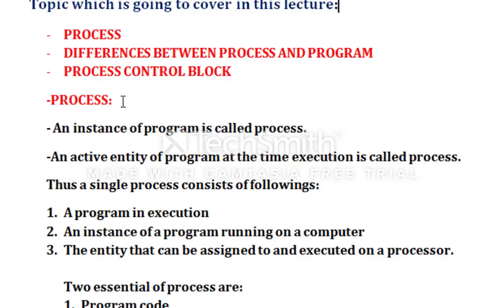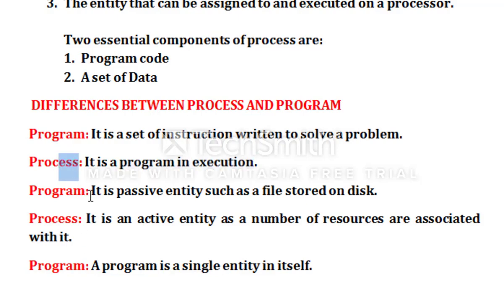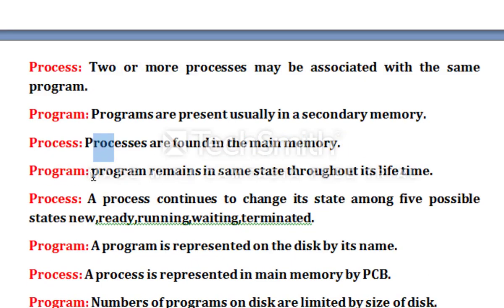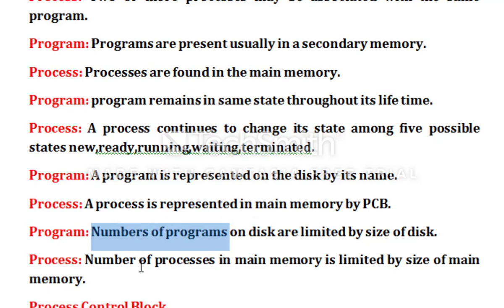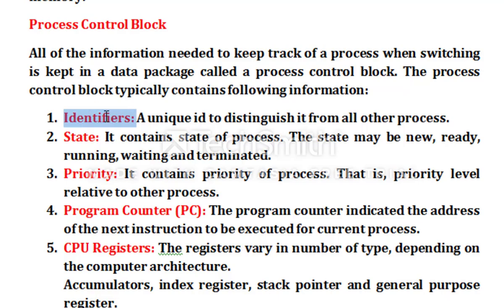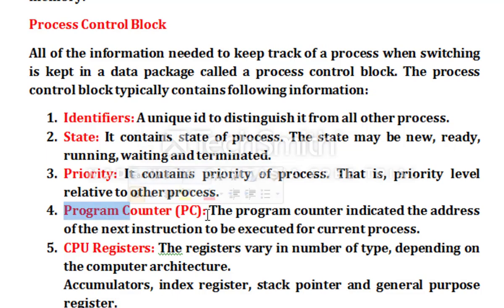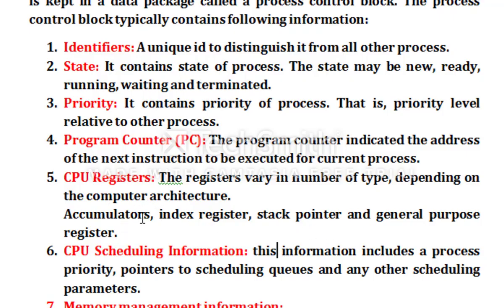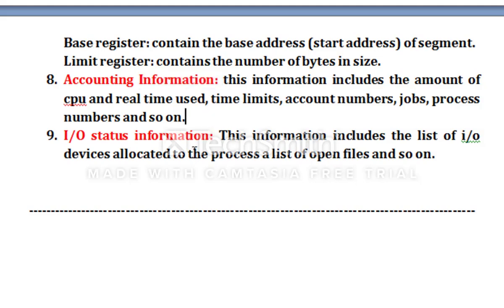Process & Process Control Block Part-2